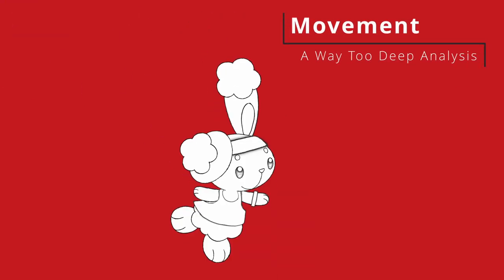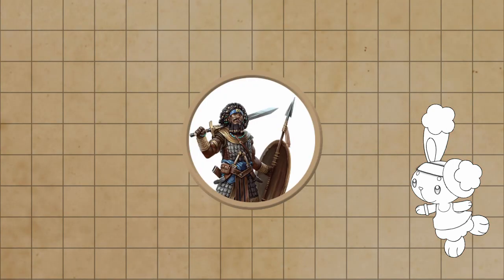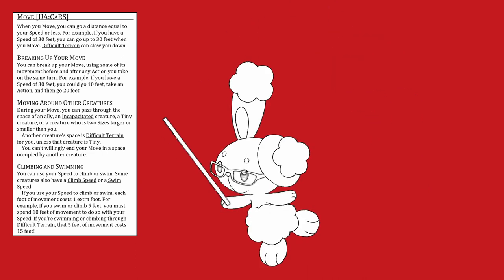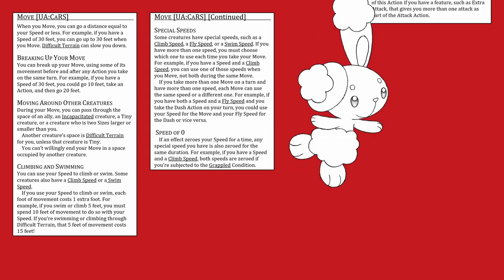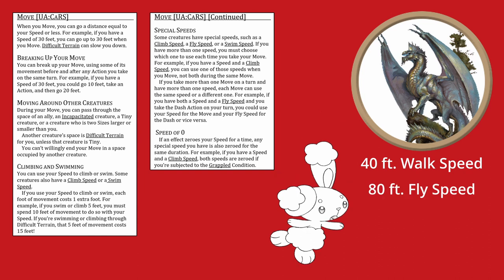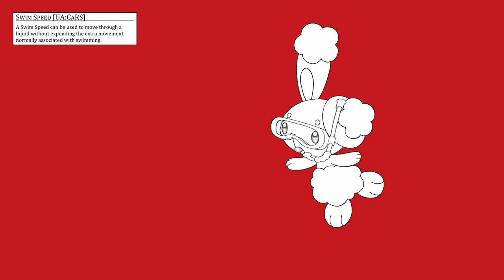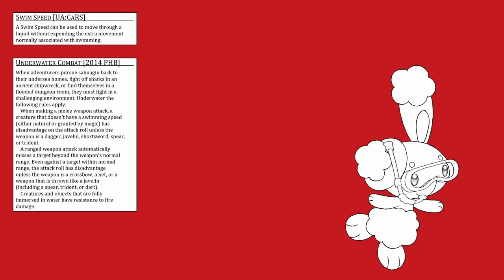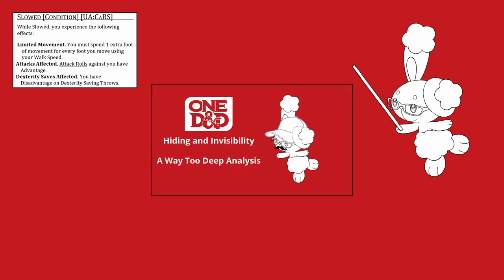ONE D&D | Movement: A Way Too Deep Analysis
ONE D&D made some pretty significant changes to the movement rules. In this video I'll go through all of the changes, and provide some analysis, to point out things that I like, things that you may not have noticed, and things that absolutely need changing.

Credits to Pack Tactics for being my unknowing guinea pig a full year ago and before we even knew ONE D&D was a thing.

00:00 Introduction
01:20 Groundwork
02:03 2014 Movement Puzzle
03:31 Move
08:06 Climb Speed
10:31 Swim Speed
11:54 Fly Speed
12:52 Burrow Speed
13:16 Slowed Condition
14:15 Grappled Condition
15:11 Difficult Terrain
16:38 Dash Action
17:10 Jump Action
20:47 Getting Special Speeds
22:19 Other Augmentations
23:37 Why Climb Speed is Broken
24:52 Fixing Speed
26:34 Outro